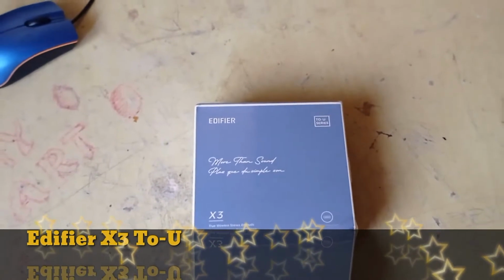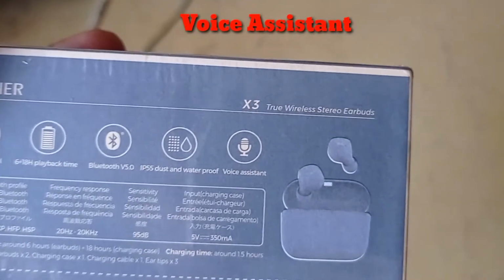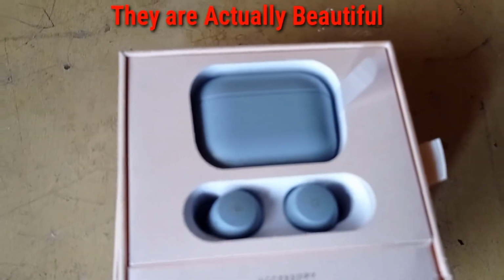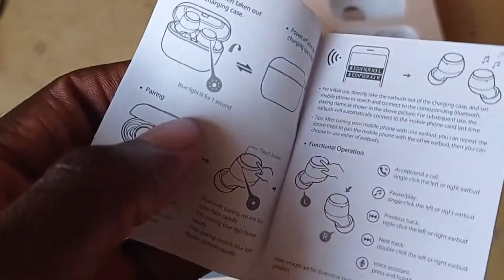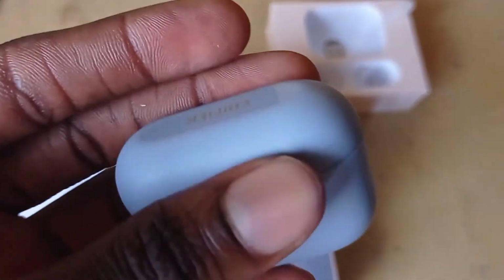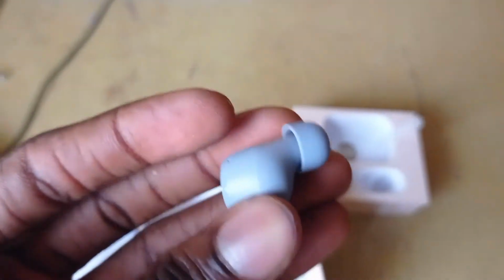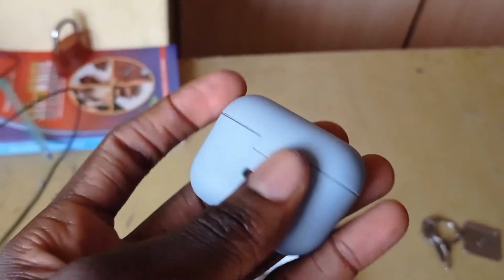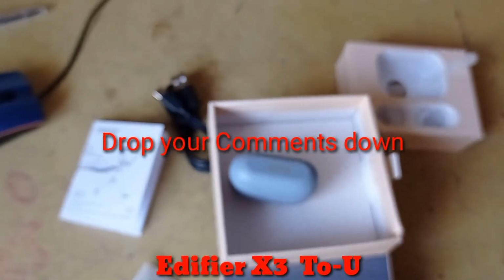Unboxing The Edifier X3 To-U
hello Guys,
This Video we will Be Unboxing Edifier X3 To-U Series,
Cost Ranging Around $25-$50.
What do you think of this Nice Masterpiece, drop it in the comments section below.

Edifier X3 Minibuds TO-U Series comes with support of aptX codec, the Edifier X3 Minibuds TO-U Series deliver CD audio quality, up to 16bit/44.1kHz audio quality. Improving from the original Edifier X3, the Edifier X3 Minibuds TO-U Series also have improved bass quality, on top of the already refined audio quality.

Specs of the Edifier X3 TO-U Series:

Bluetooth 5.0 with AptX codec

IPX5 water proof (sweat and rain resistant)

5-6 hours listening on a full charge

Charging case can charge earpieces fully 3 times

Comes with 3 sets of ear tips and USB-C cable

Type-C charge type